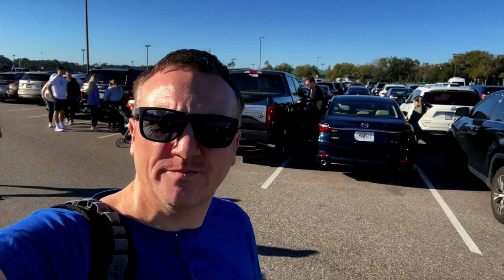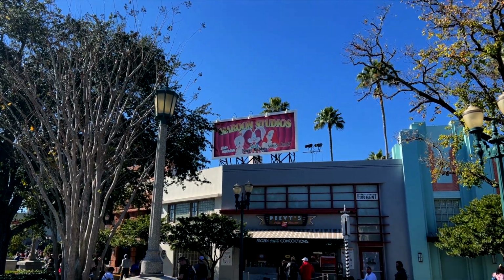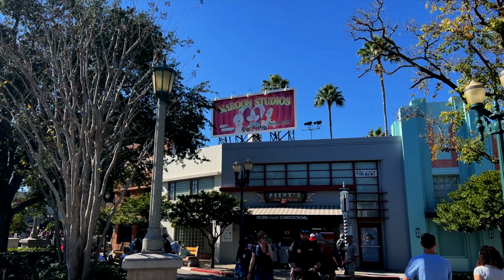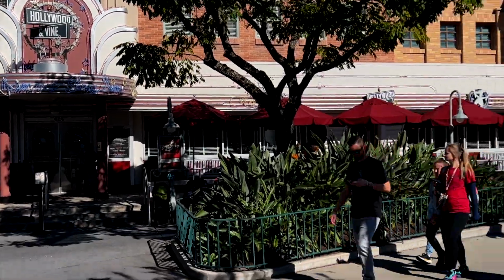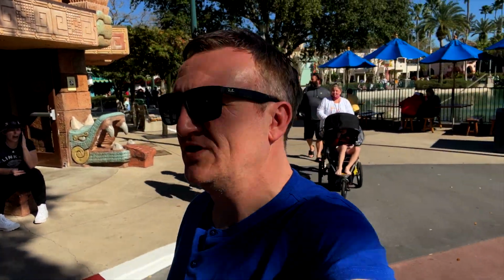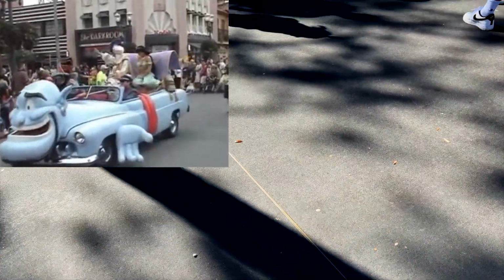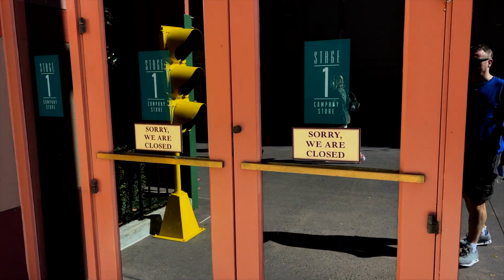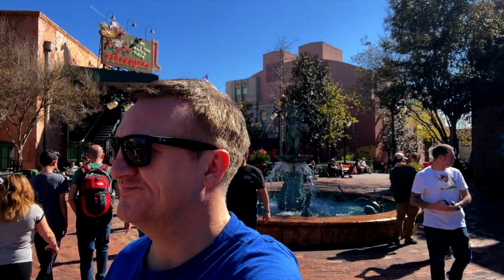SLINKY DOG DASH AT DISNEYS HOLLYWOOD STUDIOS WITH PARK EASTER EGGS retrosmile adventures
Hi Guys
So we try out the amazing rollercoaster Slinky dogs dash and I show you some of Hollywood studio's easter eggs to the park in its early days

anything is achievable